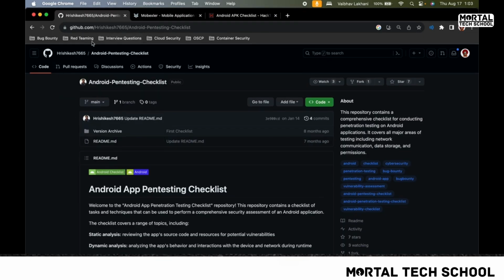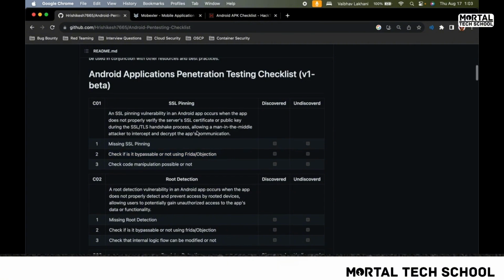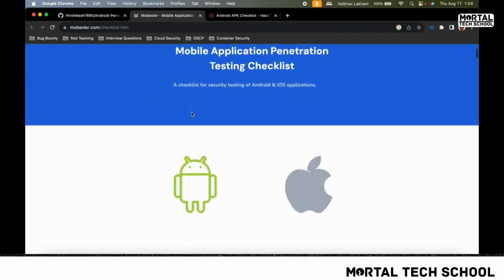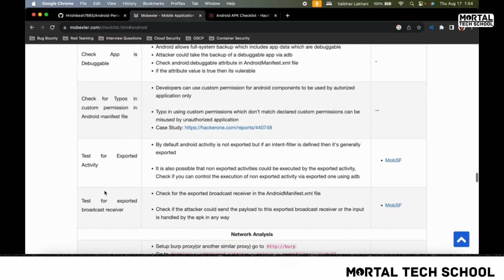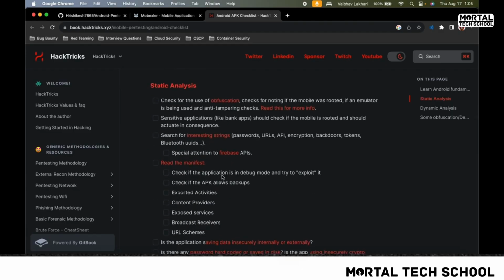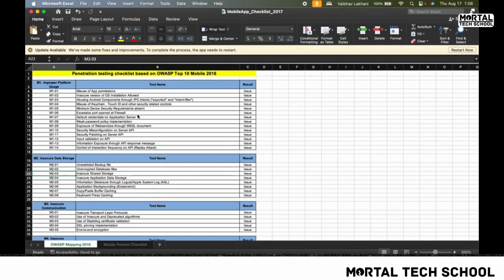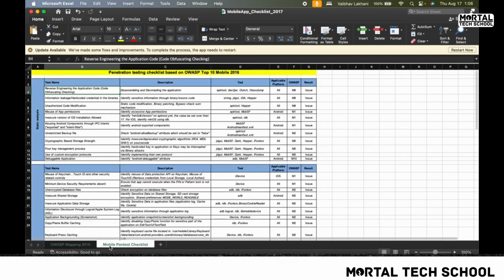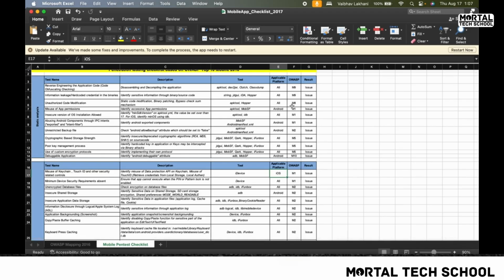Android Pentesting Checklist: Complete Beginner Guide | Mortal Tech School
Before testing any Android application, you need a proper checklist. Learn the methodology and workflow used during mobile application security assessments.

📚 What You'll Learn:
✅ Android Pentesting Workflow
✅ Security Checklist
✅ Testing Process
✅ Common Findings